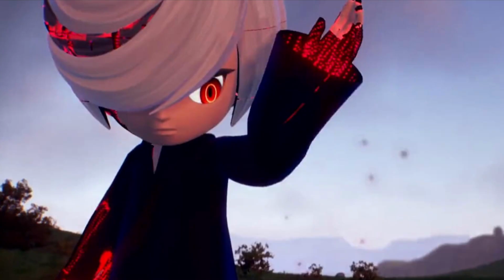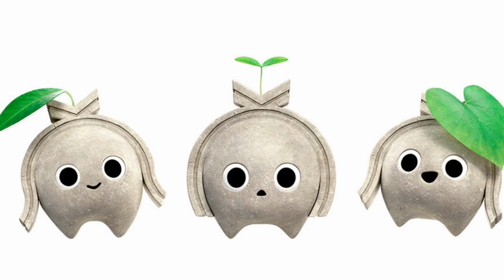Top 5 Set Ideas For Lego Sonic the Hedgehog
I’ve really been enjoying the Lego Sonic sets, but I’ve got a couple of ideas of potential sets they could make in the future.

Music Used
Comfrot Zone/Sonic Mania

If you have any questions put them down below in the comments.

Greetings People of The internet Knuckles Productions 360 is here on this Channel I make Videos about Sonic the Hedgehog and Super Mario, along with reviewing some action figures, I’m also working on a stop motion series called Sonic Overdrive and a few other stop motion shorts. If you need a voice actor then I am the guy.

Discord: Knuckles Productions 360 # 2944

I hope you enjoy your time here at Knuckles Productions 360!